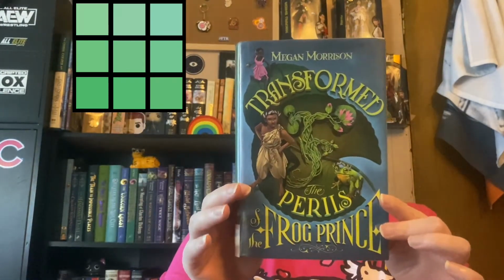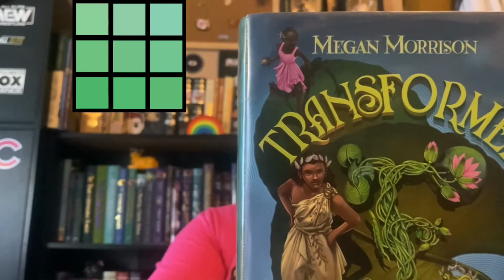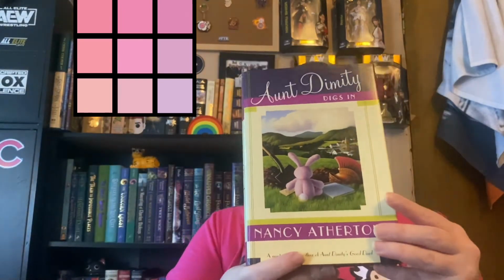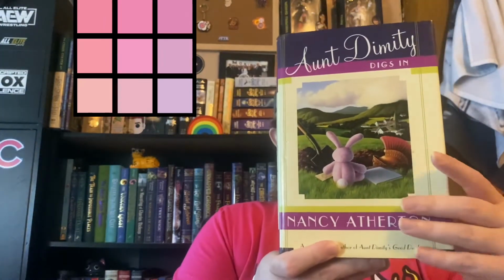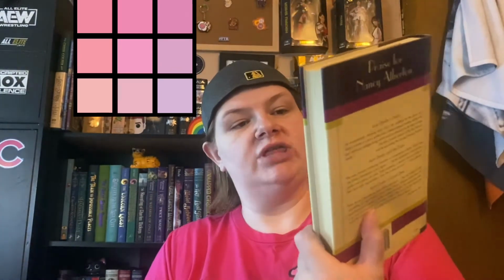Roll-the-Rainbowthon TBR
Here is my TBR for Roll-the-Rainbowthon!